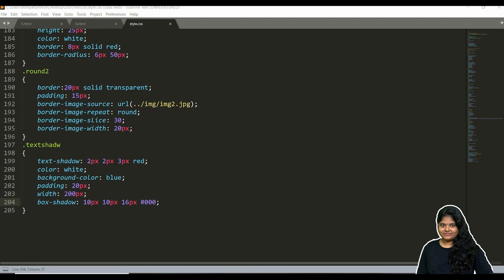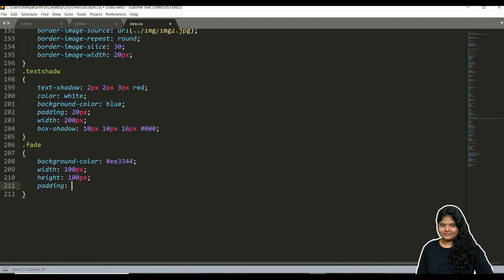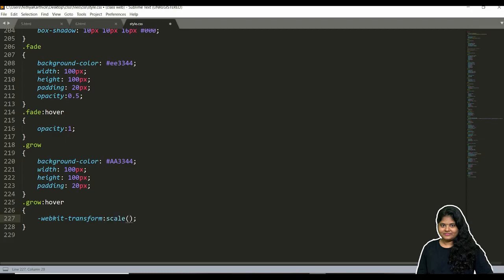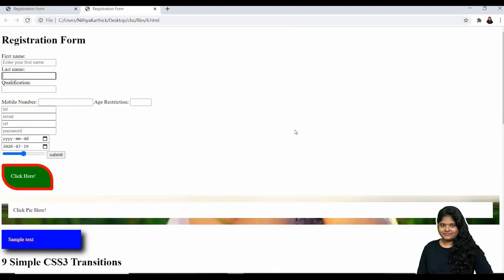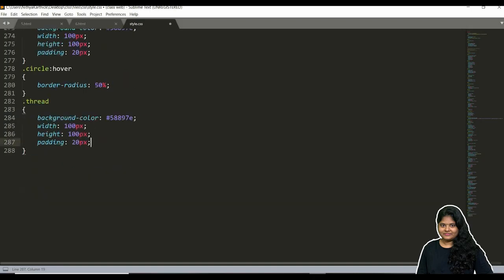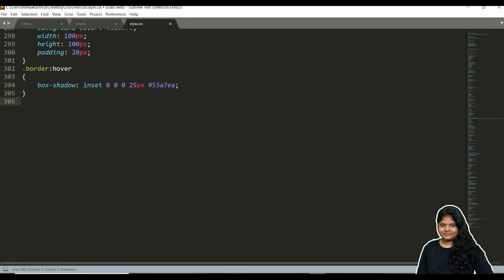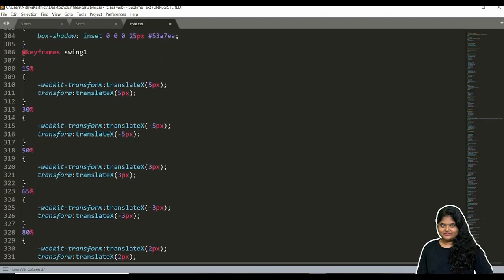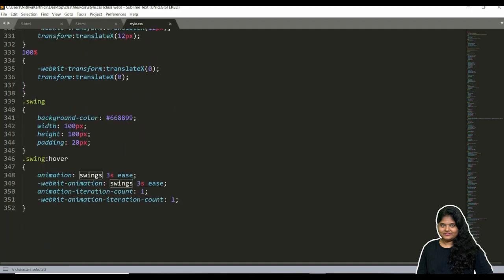Day-18 CSS3 Part-2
In this session, we listed out 9 Simple CSS3 Transitions and animation concepts. The task of the day:- Apply these transitions to your yesterday's task(Product page).